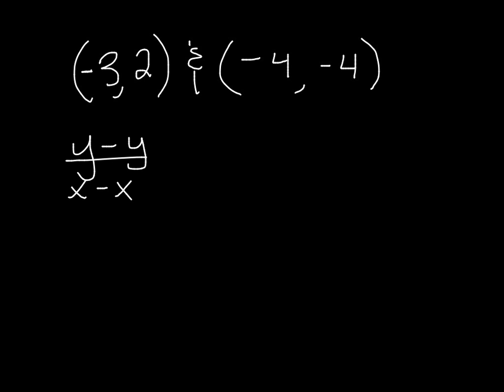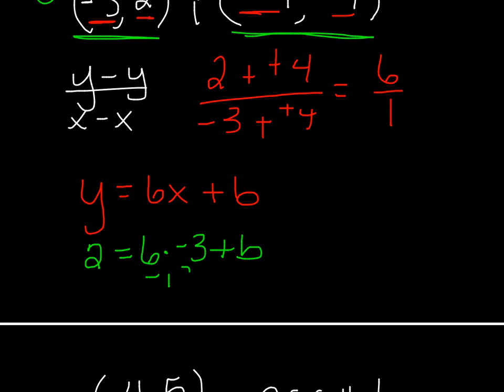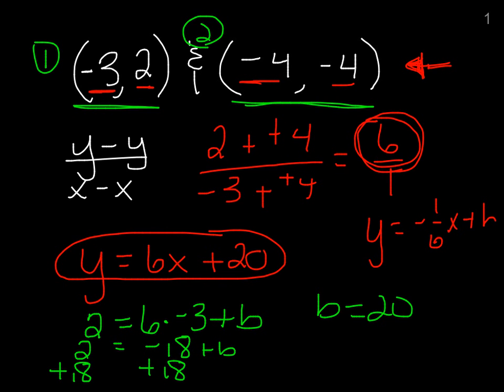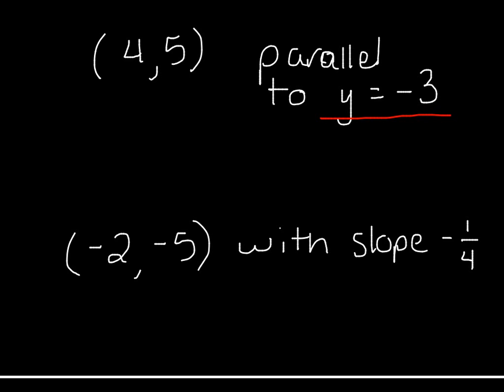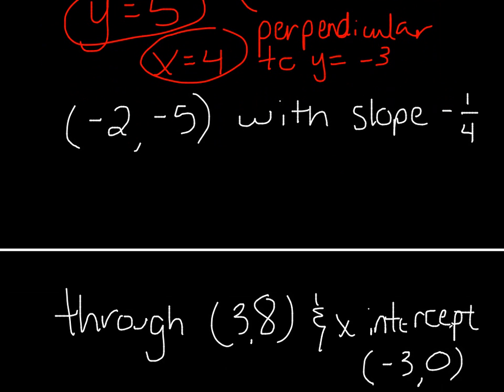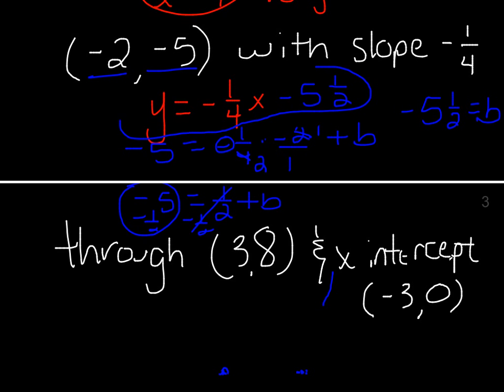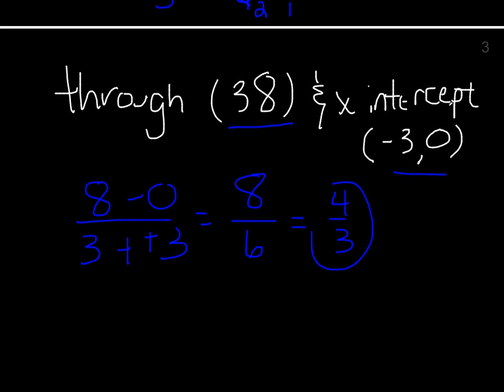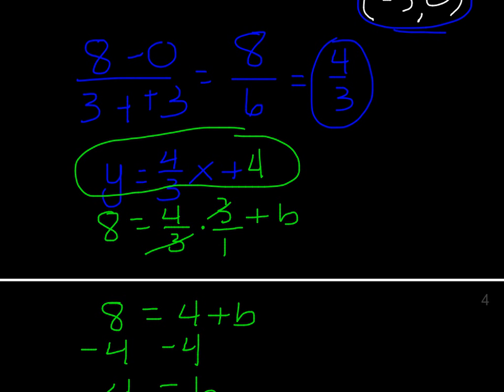Writing equations of lines